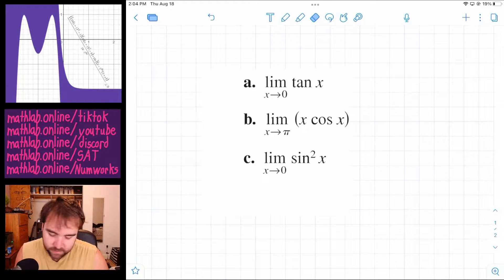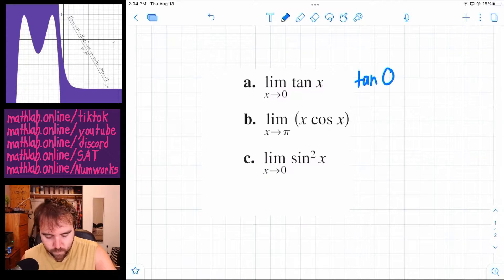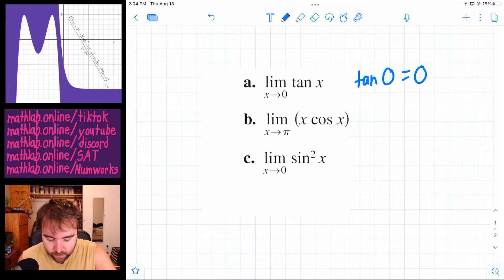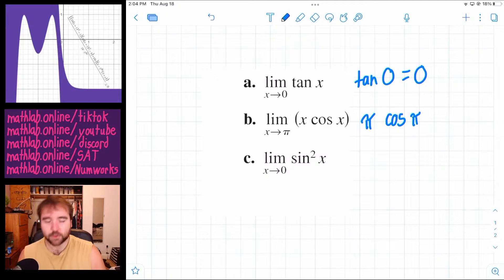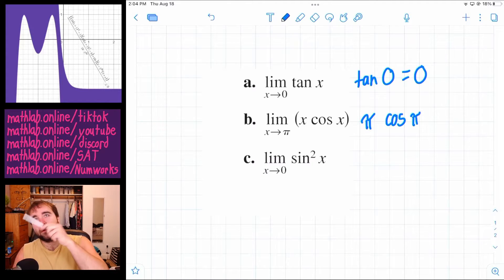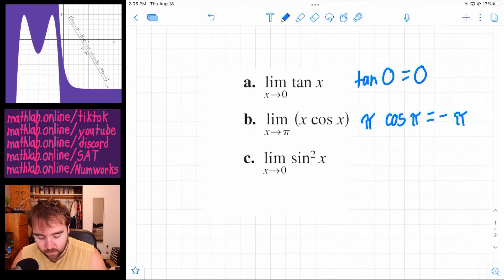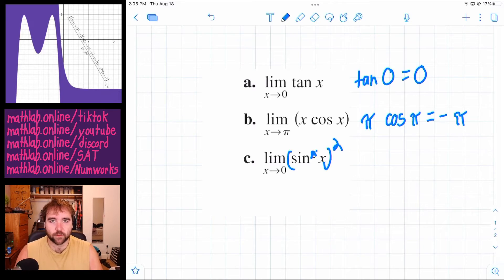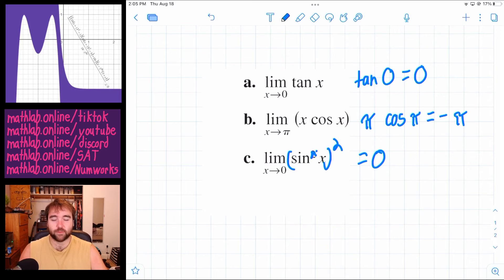Calculus Chapter 1 Section 3 Examples 5